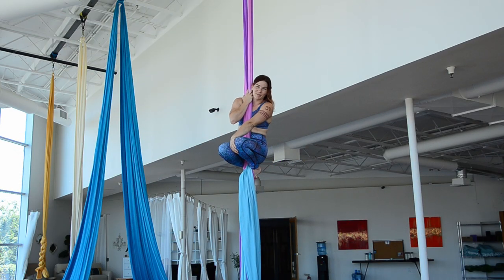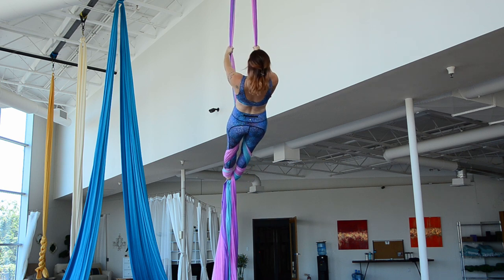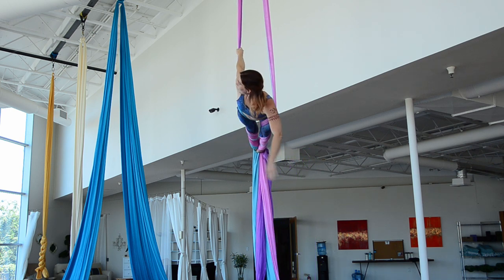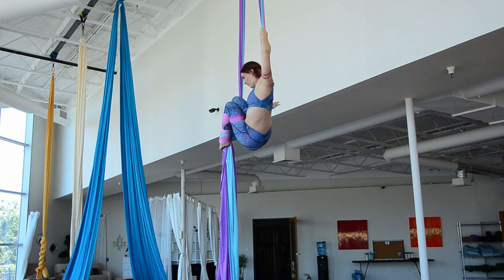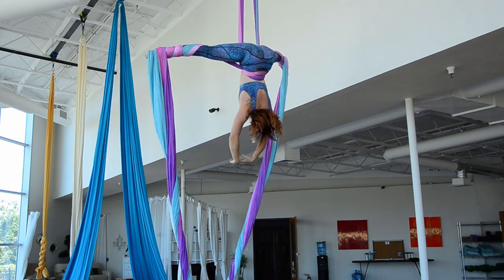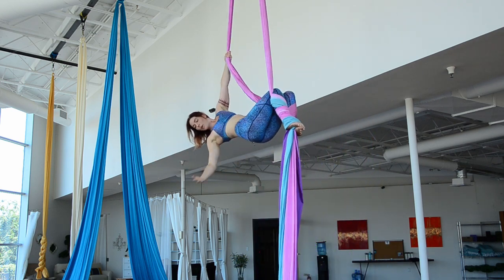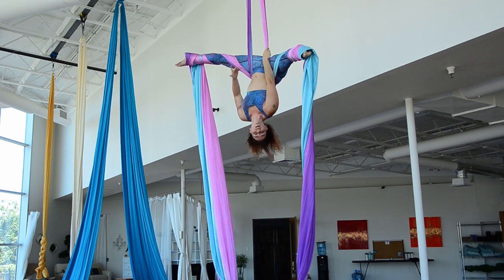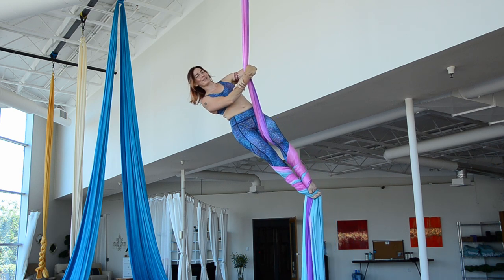Aerial Silks Tutorial: Triple Wrap Butterfly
This intermediate skill is an beautiful alternative style to the standard footlocked Butterfly (aka Crossback Straddle). This variation allows for diverse combinations that go to ankle hangs, drops, splits, etc. This is also a great option for a basing position for performing aerial doubles.

*if necessary you can hold on with both hands to flip the knees onto the opposite pole. Just be sure you keep track of which hand needs to be threaded through so that you get the X on the back. Otherwise the poles will come together and it will take you to another pose entirely.